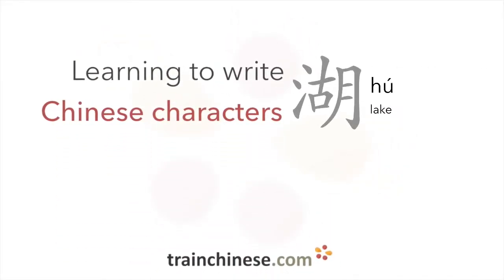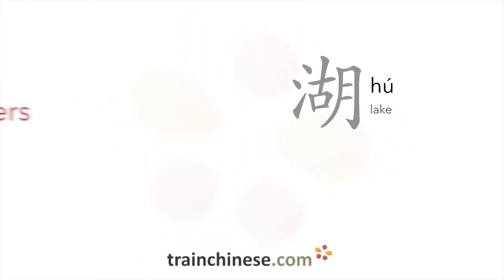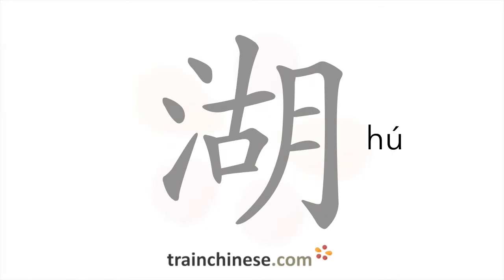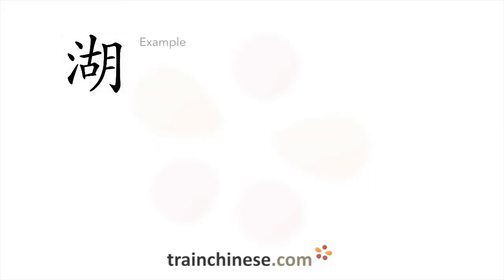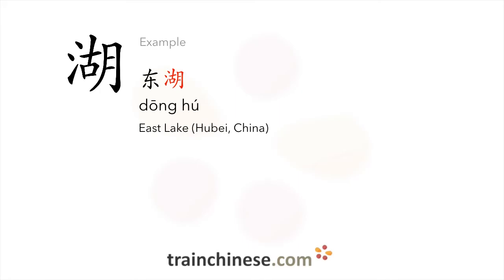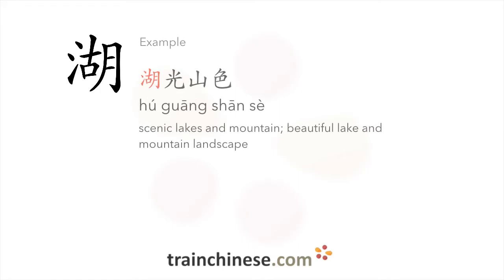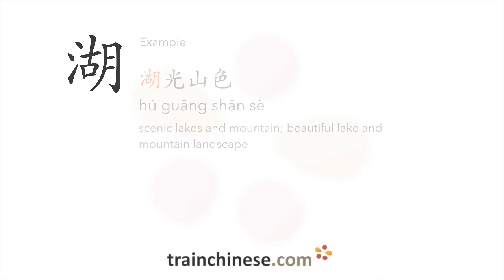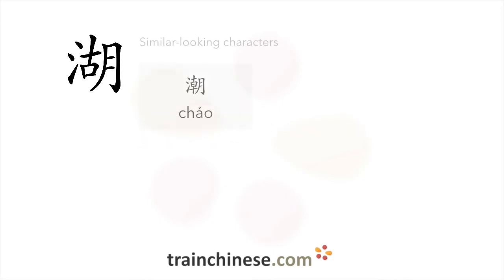How to write 湖 (hú) – lake – stroke order, radical, examples and spoken audio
湖 (hú) is a Chinese character meaning "lake". or in our apps – just search "trainchinese" in the iOS or Android app stores. This character is common but not among the most frequently used in Mandarin Chinese. It's from Revised HSK Level 6, the highest HSK level.